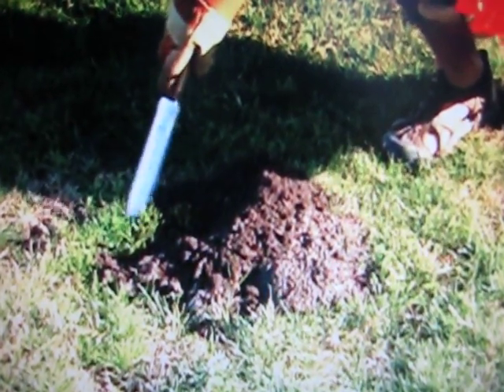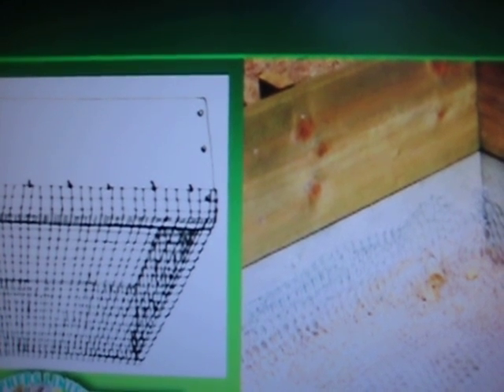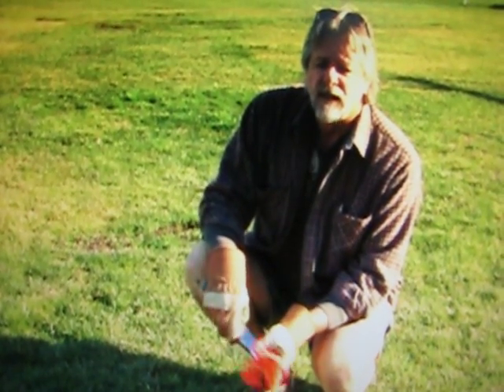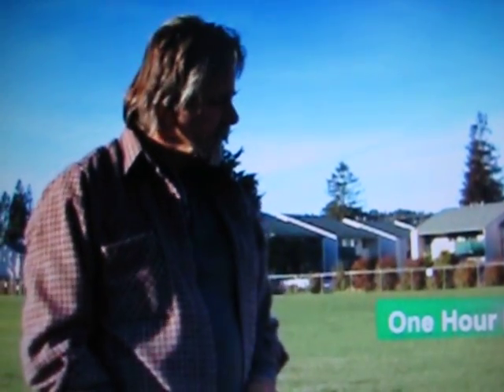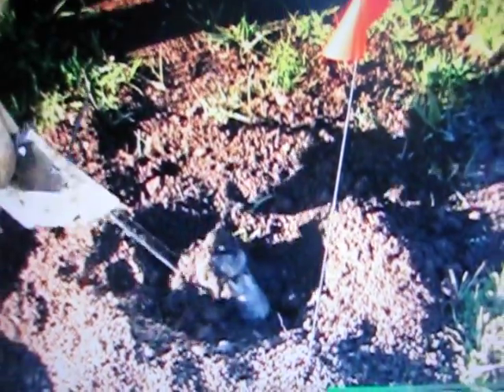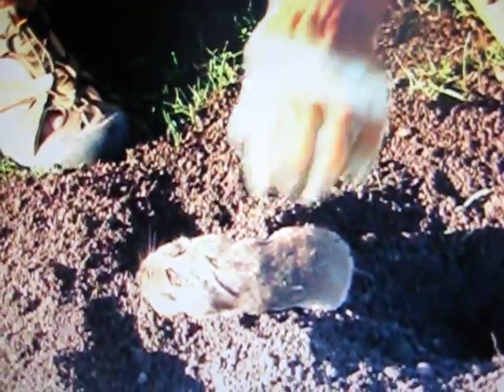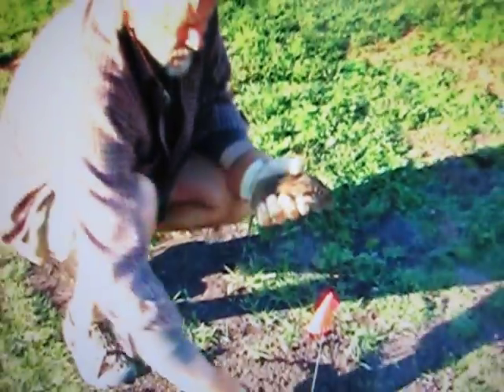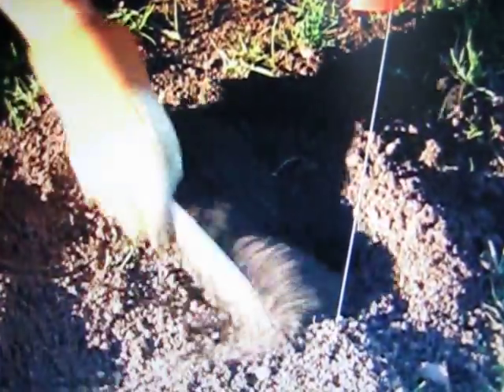Gopher Wire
Basic information about gopher wire.  How to install gopher wire and order best available stainless steel and galvanized 18 gauge, 3/4" wire mesh at